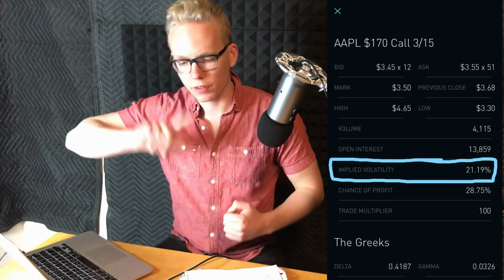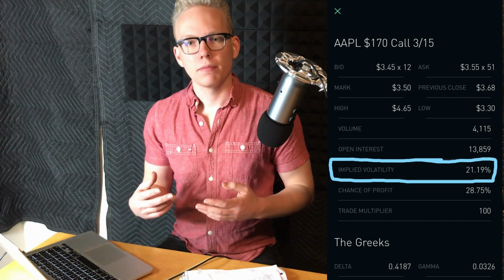Implied Volatility on Robinhood